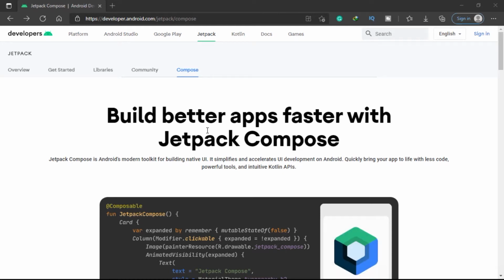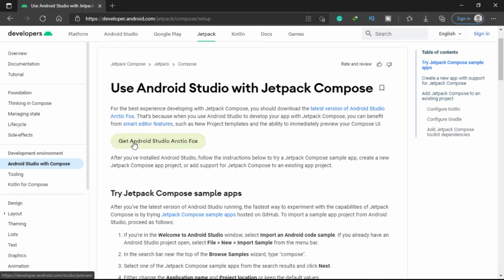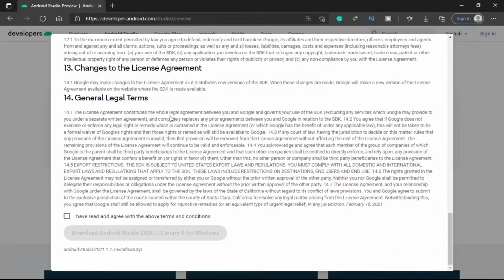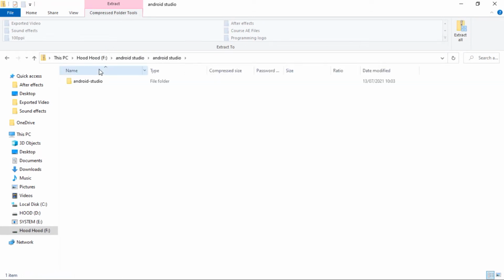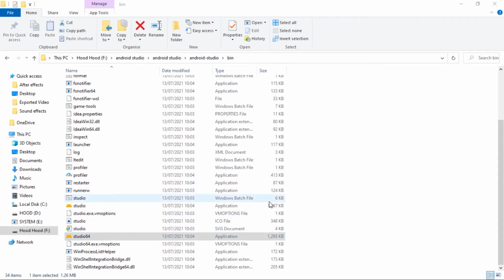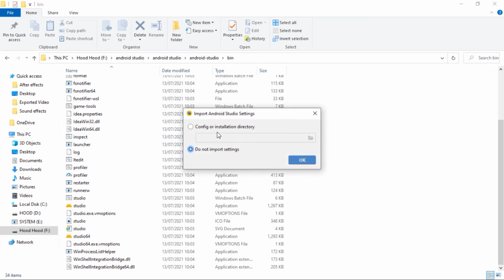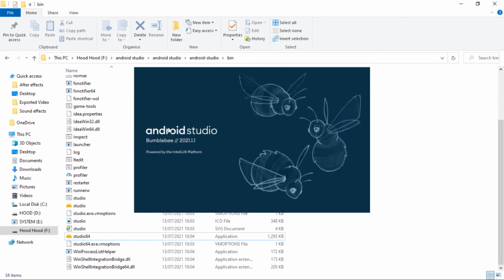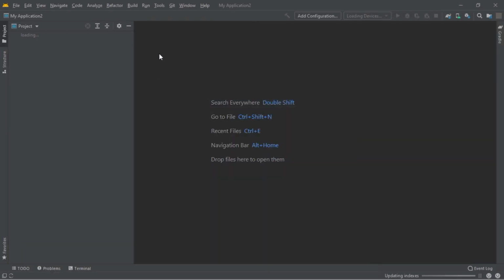Jetpack compose setup for android studio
In this jetpack compose tutorial we will set up the android studio for jetpack compose.
 is Android’s modern toolkit for building native UI. It simplifies and accelerates UI development on Android.